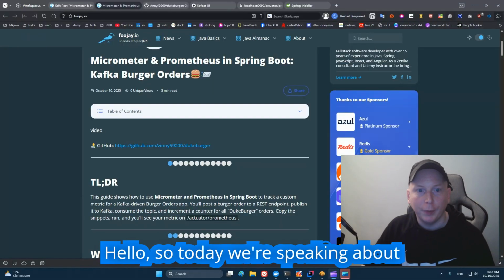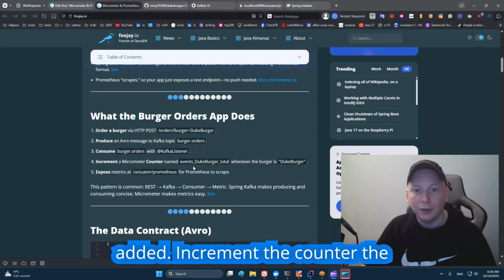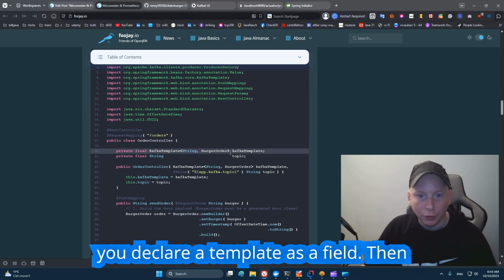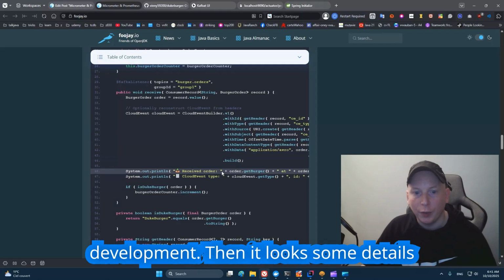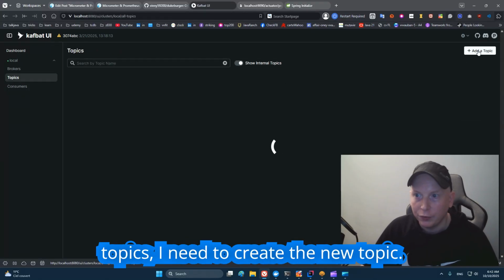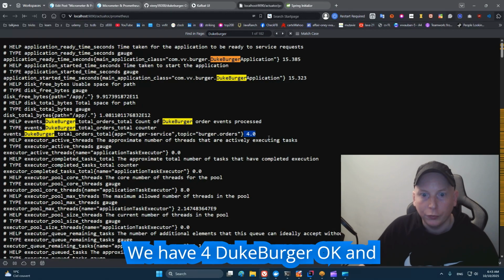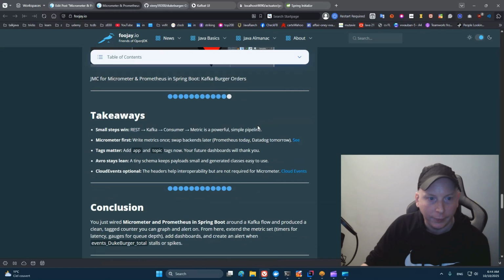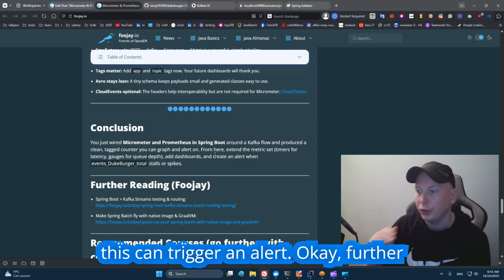JMC for Micrometer & Prometheus in Spring Boot: Kafka Burger Orders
Micrometer & Prometheus in Spring Boot — Kafka Burger Orders (DukeBurger Demo)

Build a tiny Spring Boot app that records custom metrics with Micrometer and Prometheus while sending and consuming Kafka messages. We’ll post a burger order to a REST endpoint, publish it to burger.orders, consume it, and increment a counter for all DukeBurger orders — then scrape metrics at /actuator/prometheus.

TL;DR
Use Micrometer and Prometheus in Spring Boot to track real business events (not just JVM stats). This video walks through the Avro schema, REST → Kafka → Consumer flow, and a custom Counter exposed for Prometheus.

 - Micrometer vs Prometheus (how they fit together)
 - Spring Boot Actuator metrics (Prometheus format)
 - Kafka produce/consume flow with Avro
 - Counting business events: events_DukeBurger_total
 - Minimal config to expose /actuator/prometheus

Copy-paste demo
# Send a few orders
# Search for: events_DukeBurger_total

Related reading on Foojay
 - Spring Boot + Kafka Streams: routing & testing